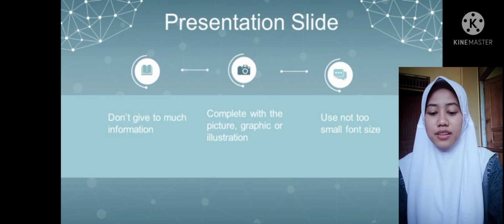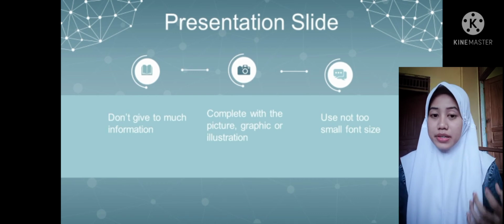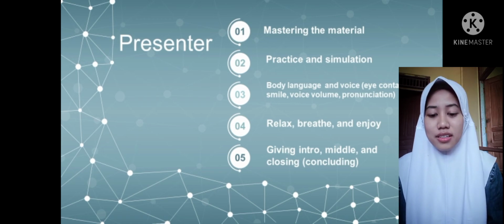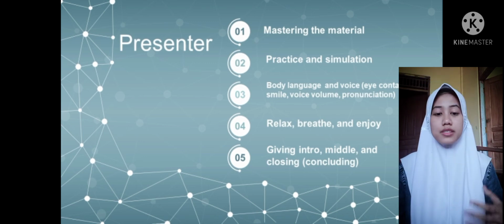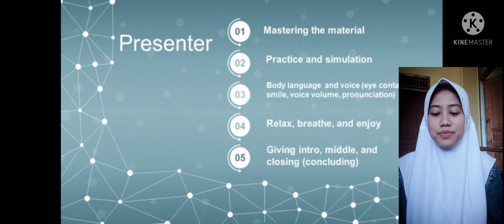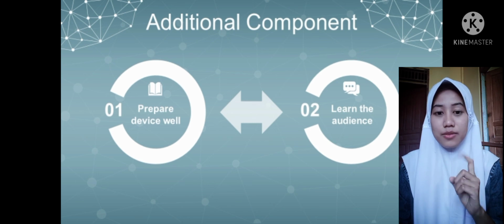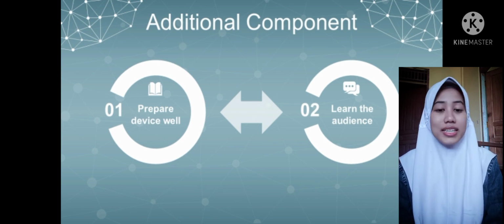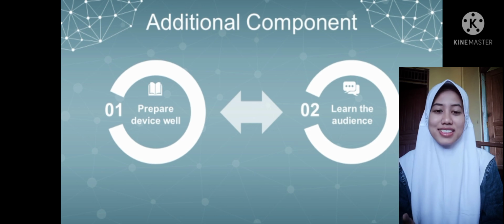Tips of Good Presentation Ayu Ukhti Muslimah/ A320190138